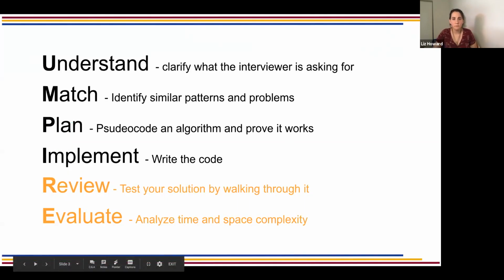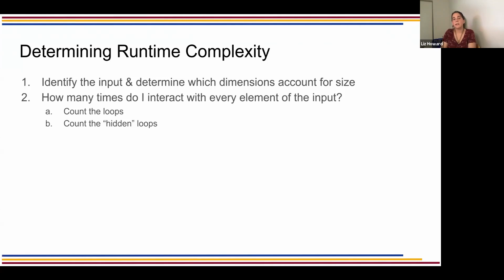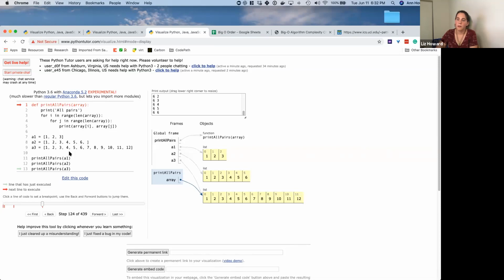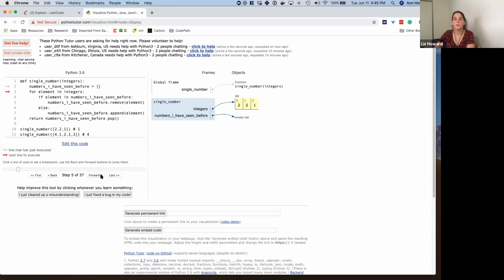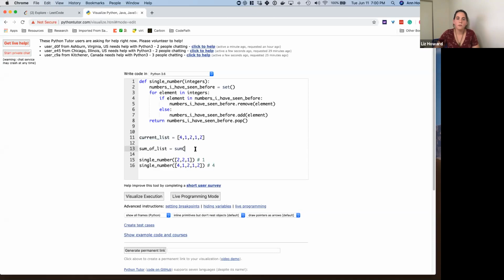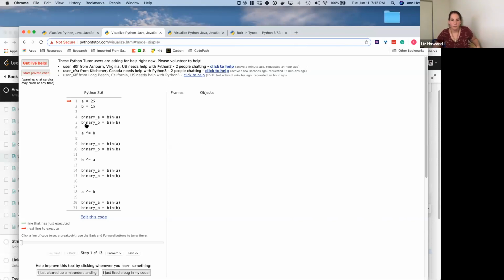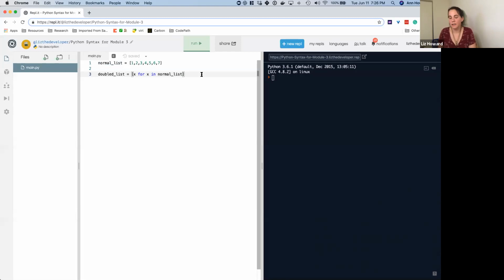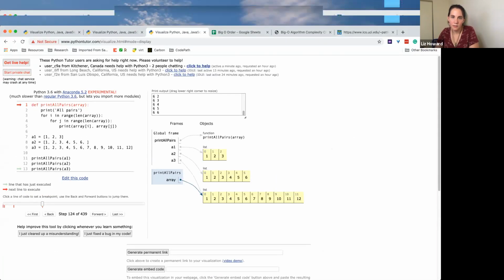Lecture 2: Intro to Lists (Arrays) in Python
In this video we're doing a live lecture for a class first run in 2019. We'll talk about Lists in Python (aka Arrays), and cover some of the problems in the module.